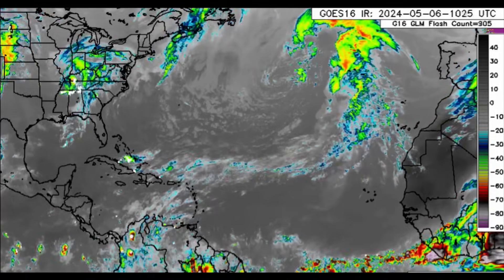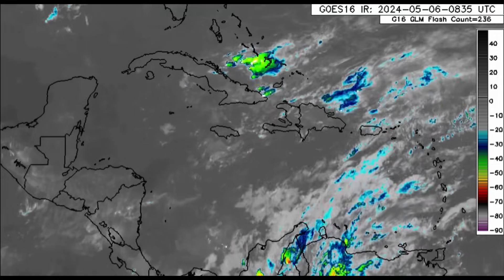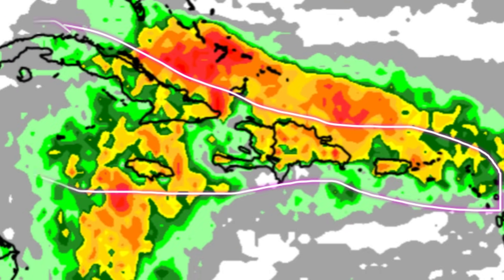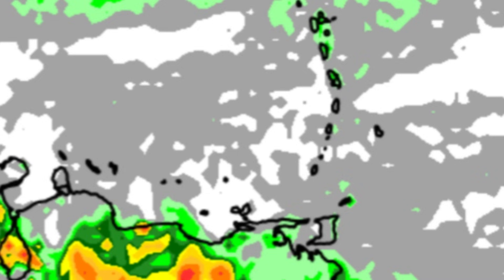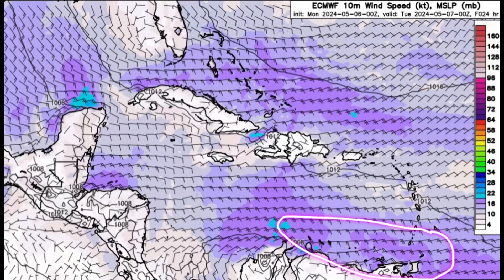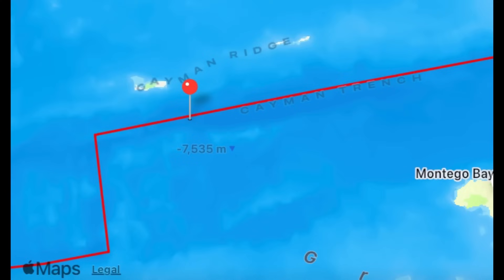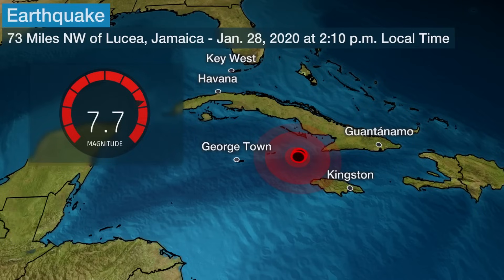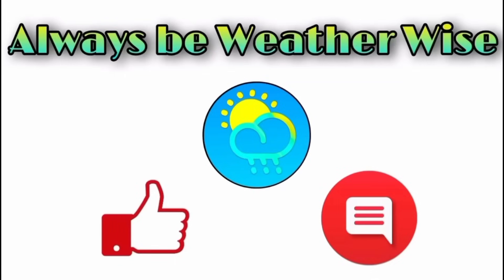New Caribbean Earthquake, More Rainfall for Northern Islands • 06/05/24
Wet weather persists in parts of the northern Caribbean while a new dust surge is moving in. There has also been a moderate earthquake near the Cayman Islands.